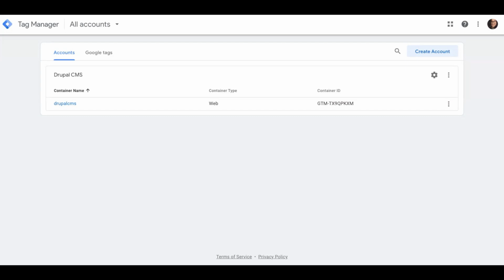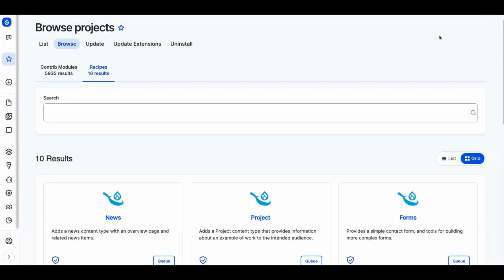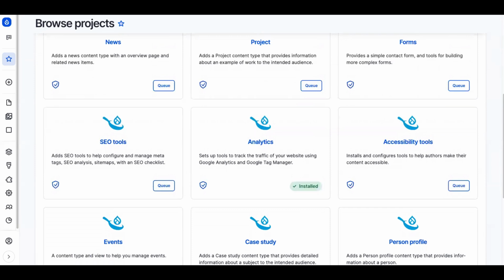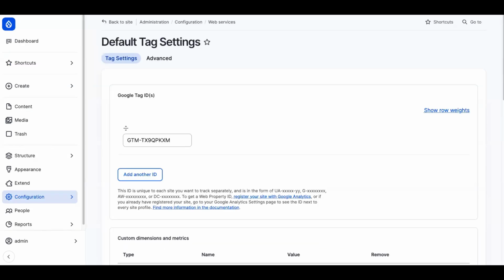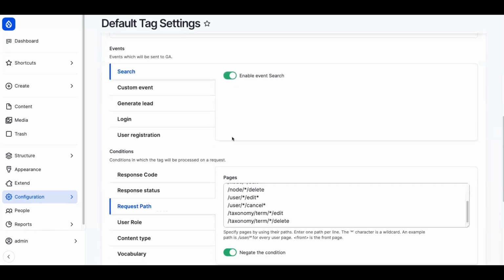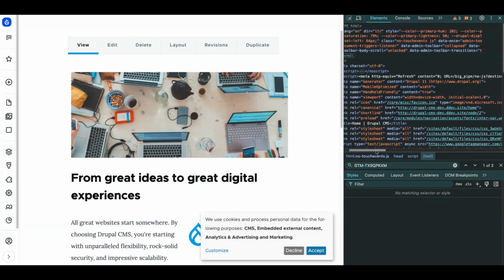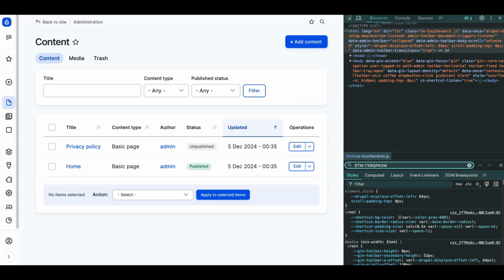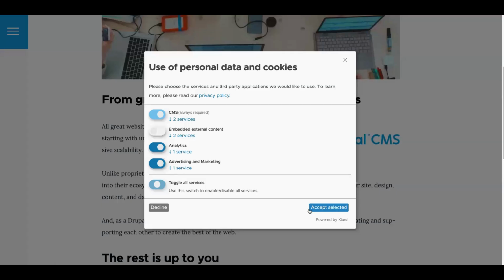Drupal CMS - Analytics